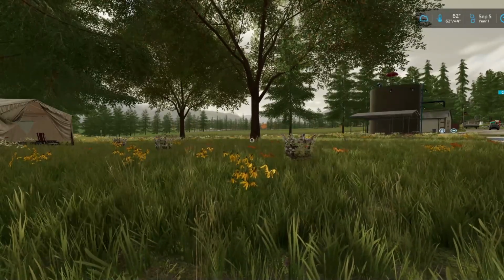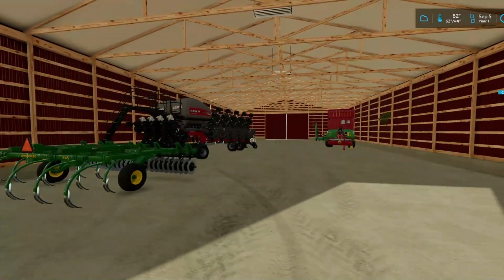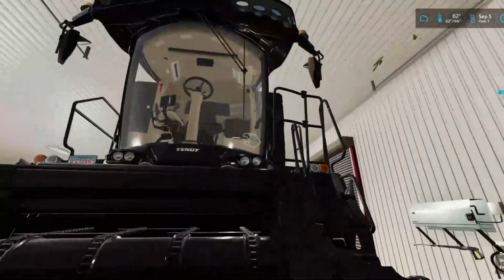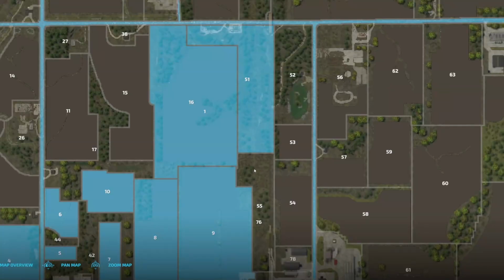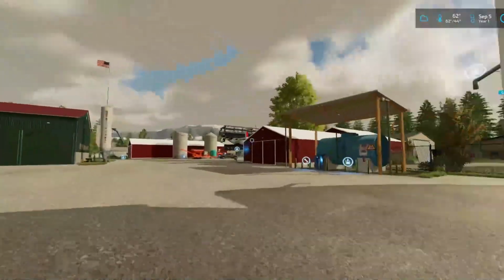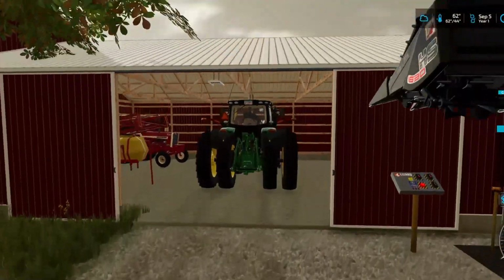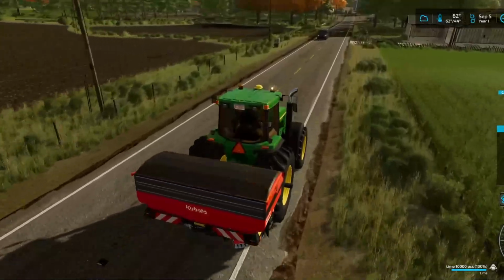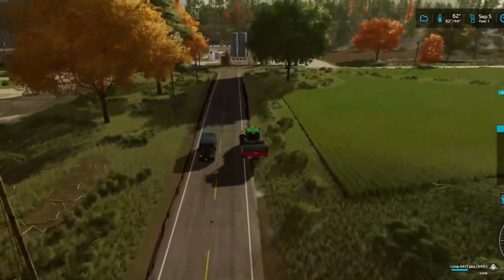FS22 - Farm Expansion (American Falls)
Code: SSMUPOTZO8UW6U1E, 2AE76EYZ9VUDWBG2